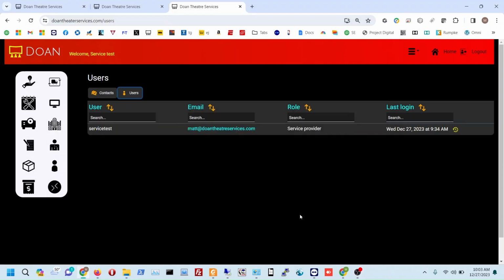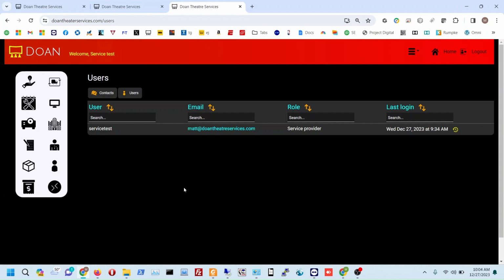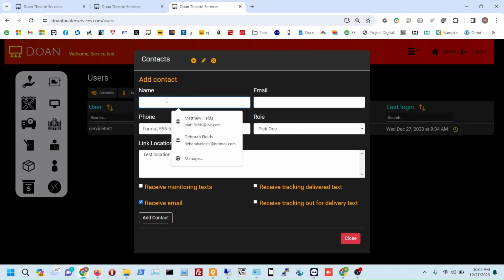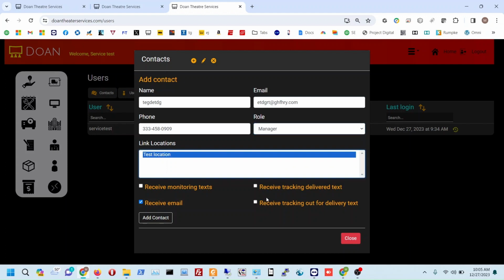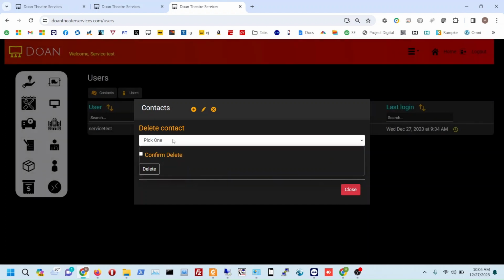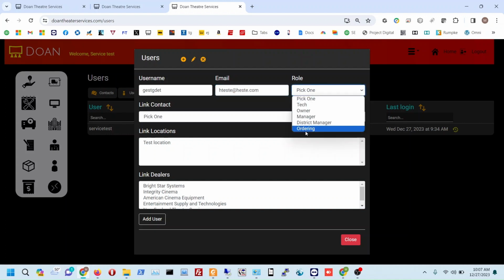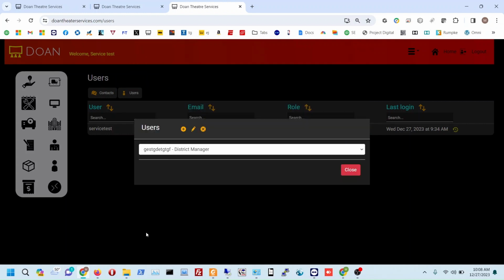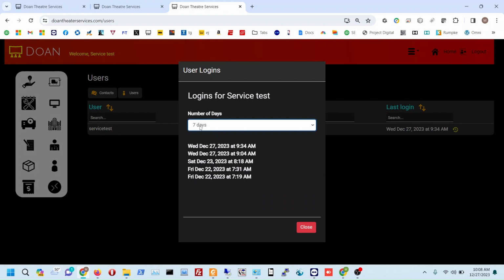Users and contacts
How to manage and add users